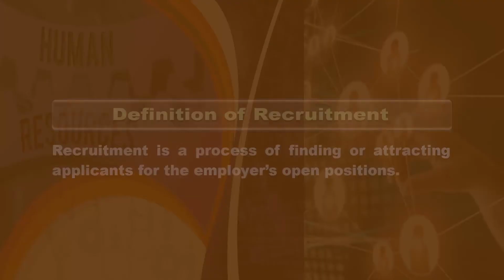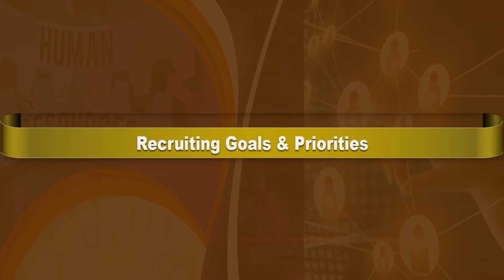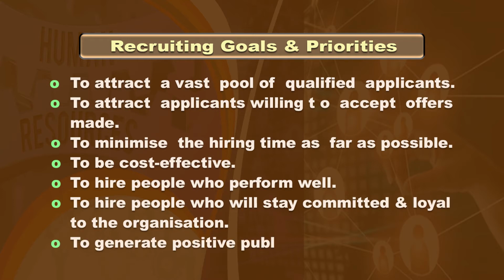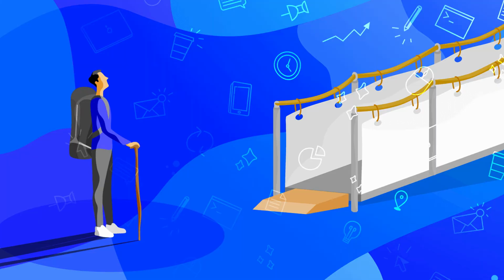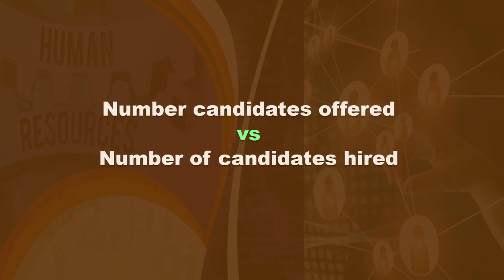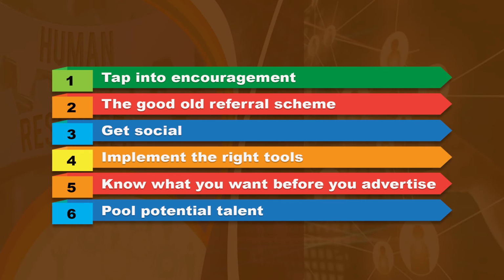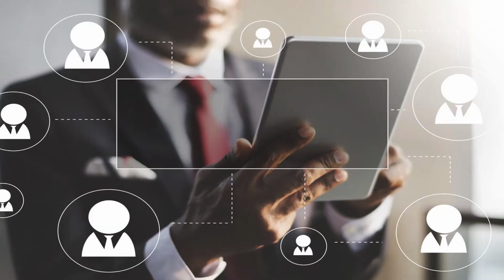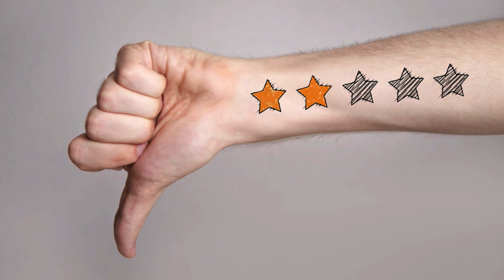Chapter 07 Recruitment II